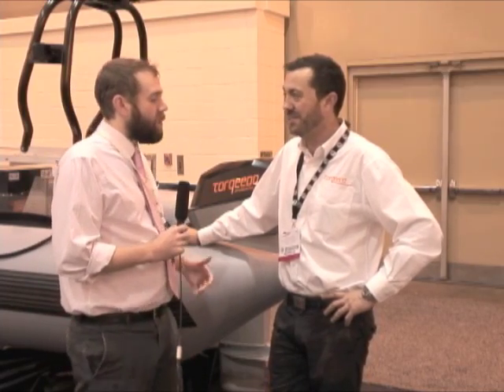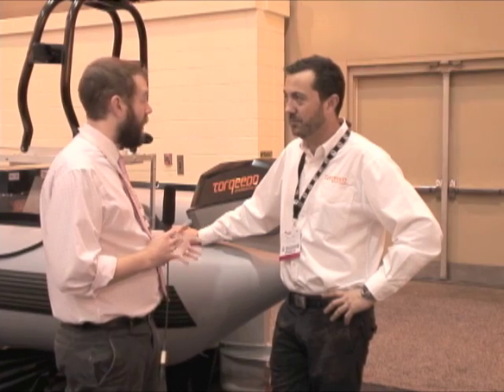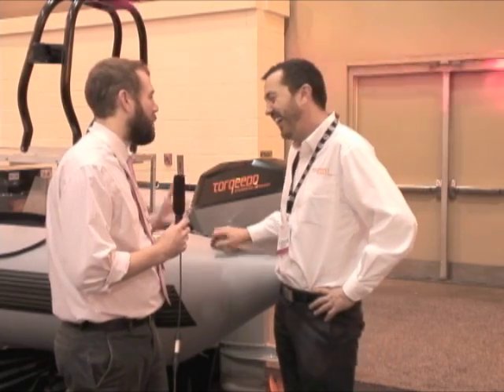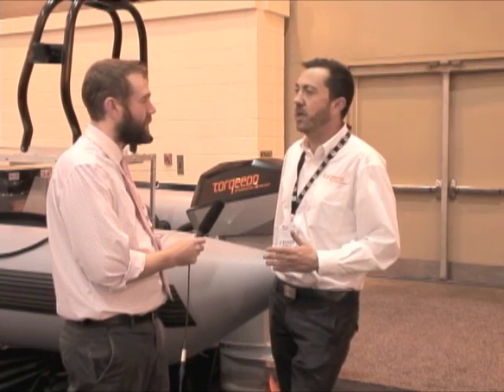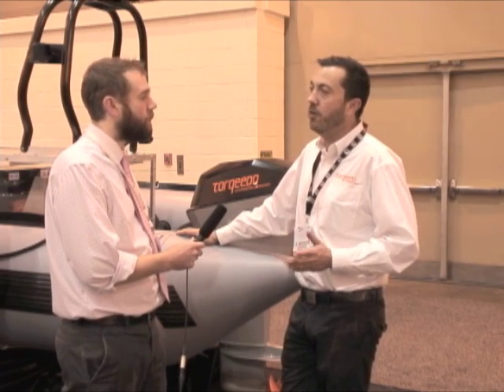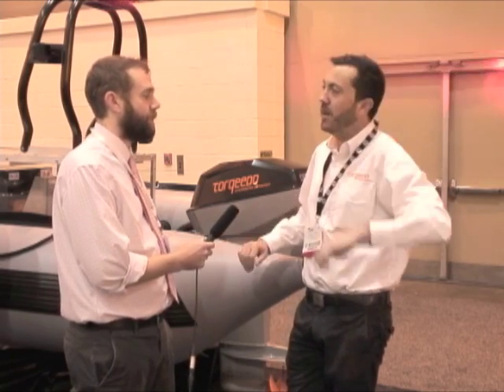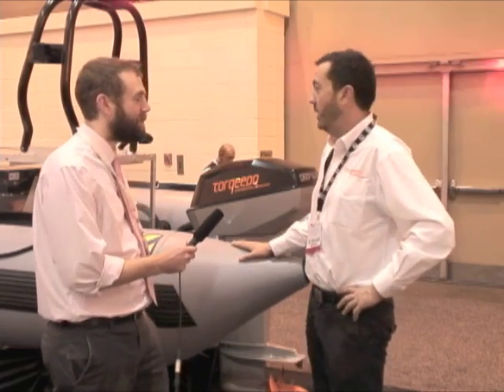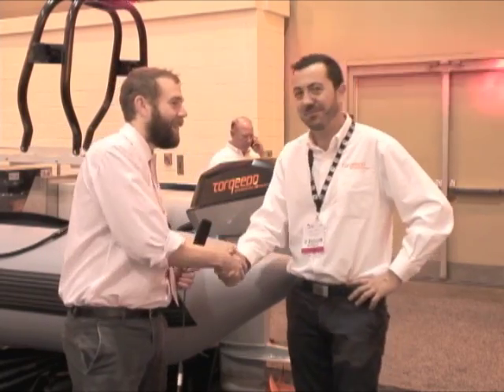Torqeedo unveils Deep Blue, 80hp electric outboard, at International WorkBoat Show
At the International WorkBoat Show 2012, online editor Sam Pfeifle interviews Torqeedo's Chris Carroll about the company's new Deep Blue, a 80hp electric outboard engine system. What technological advances made it possible and where does the company go from here?